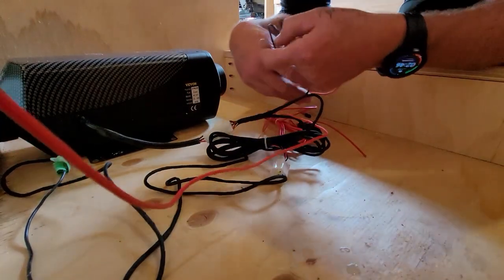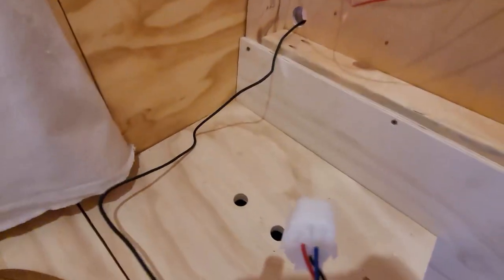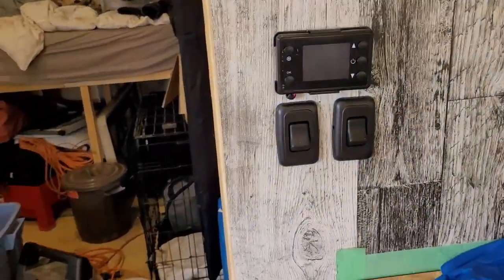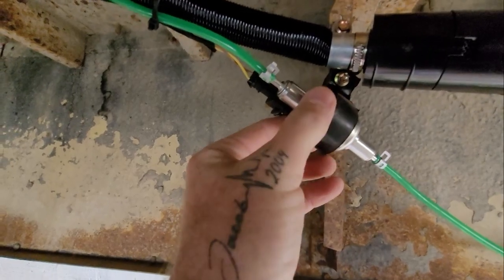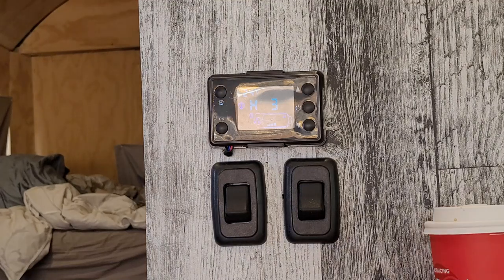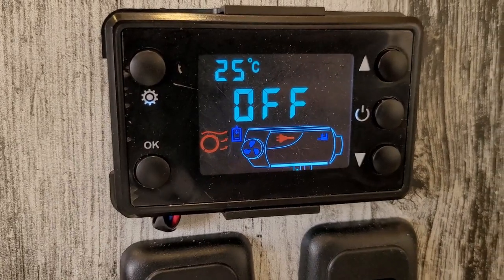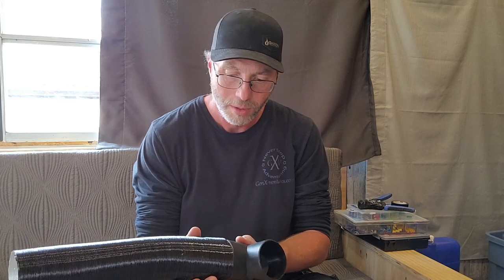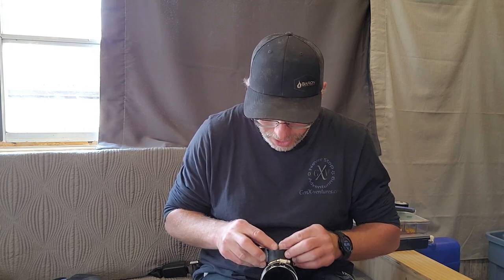Bus Build Episode 49 - Diesel Heater Install - Thermostat and Test Run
Our Skoolie gets some heat! I installed the diesel heater that we have had for over a year now. I was so detailed in my filming that the original video was over 3 hours! No one wants to hear me drone on for over 3 hours. So, I split it into 3 and heavily edited it.

I hope this video gives some good information and helps with your heater install. Please leave any questions in the comments and I'll try to answer them.